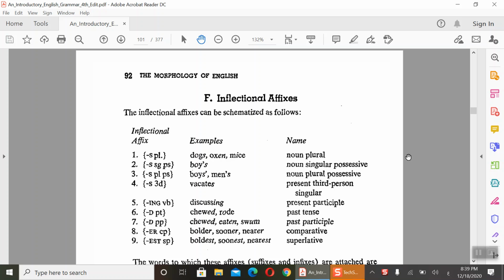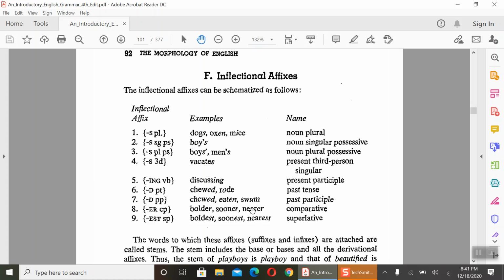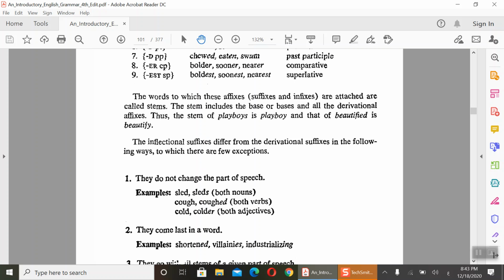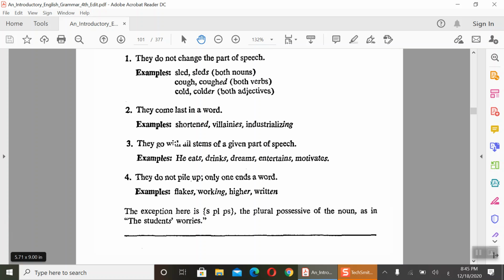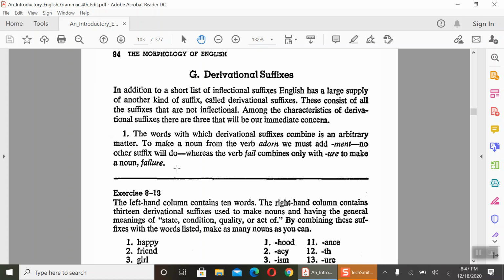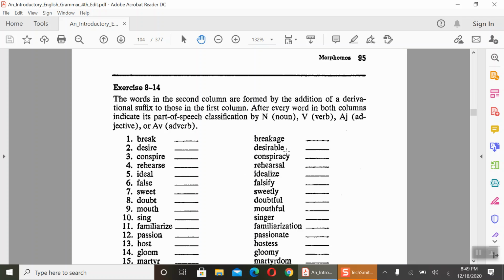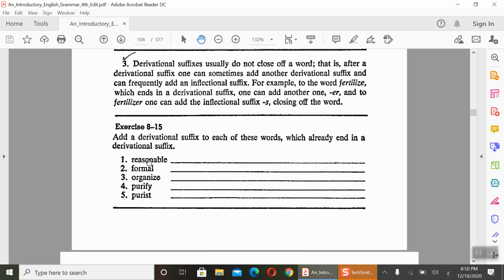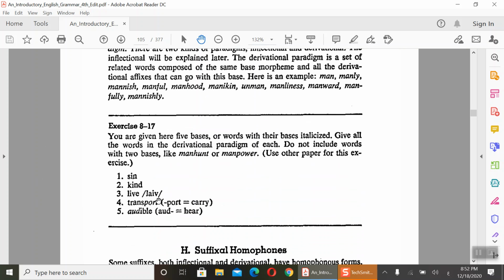المحاضرة الثالثة مادة النحو المرحلة الثانية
Inflectional affixes and derivational suffixes